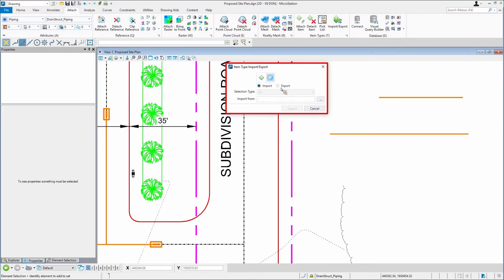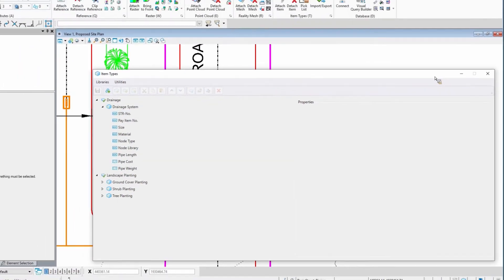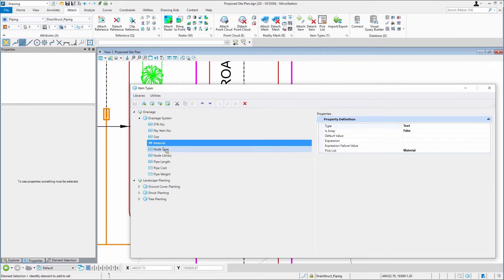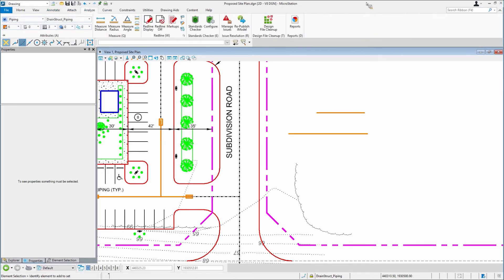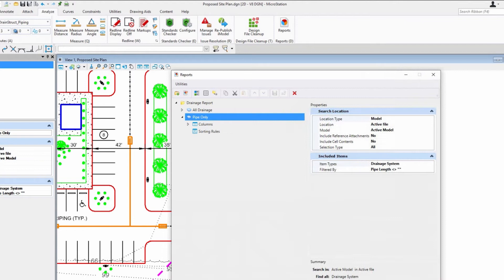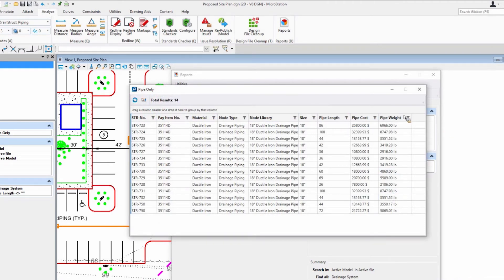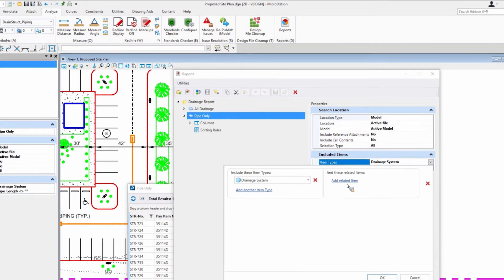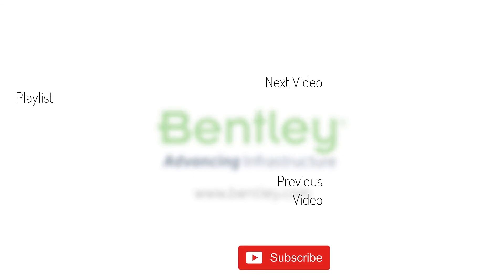2 Item Type Import and Export and using Expressions for Reporting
The item Type dialog may not be the best way always to edit Item Type Definitions or instances.  For faster and more efficient access, the MicroStation CONNECT Edition introduces the ability to import and export item type definitions and instances (data) to Excel files.  From there you can edit and make changes and either import or export back and forth to the MicroStation CONNECT Edition.  Another key aspect is the ability to use Expressions in the Item Types to easily quantify or provide the data for item types.